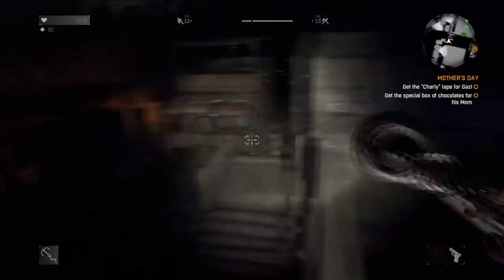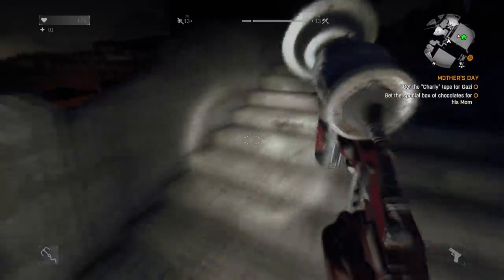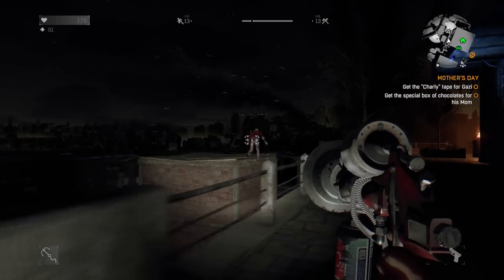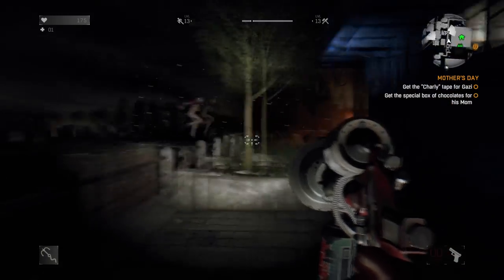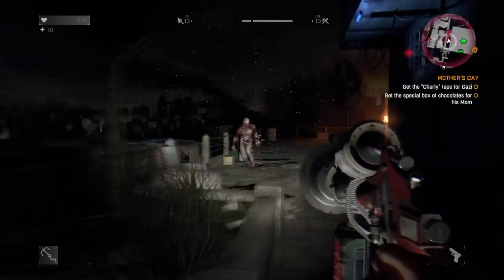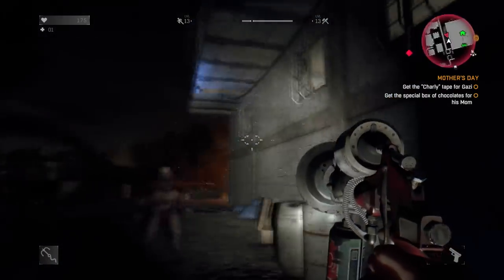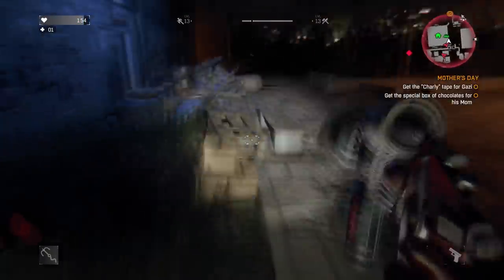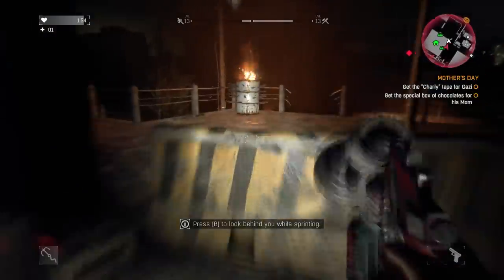Gadoid Gun USE IN NEWEST PATCH Dying Light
SPOILER ALERT! vvvvvvvv

This is a parody of a parody, so dont bitch bout nothin except "RIP headphone users"